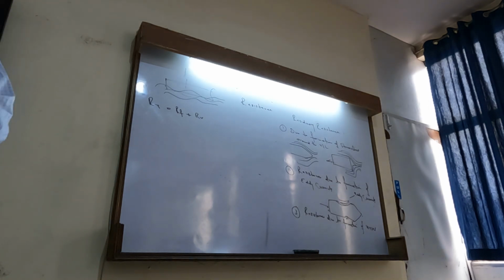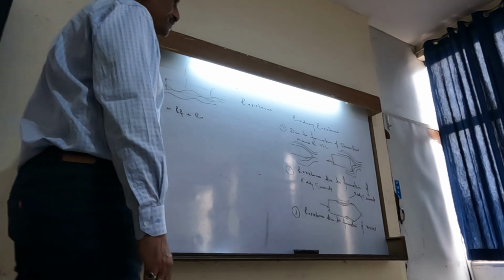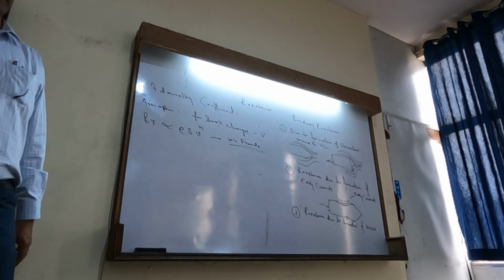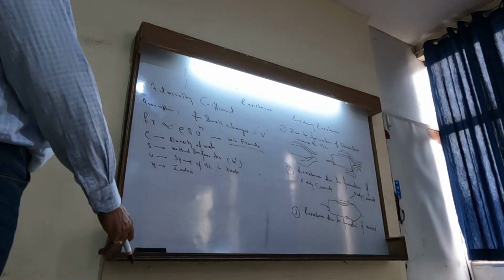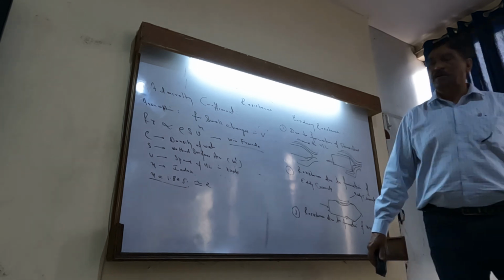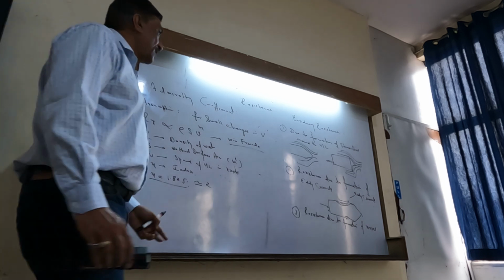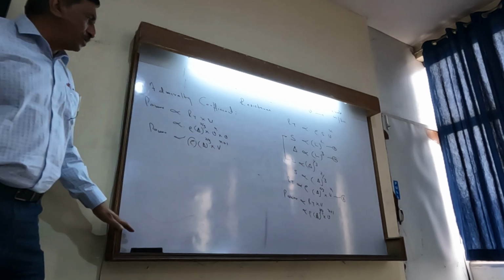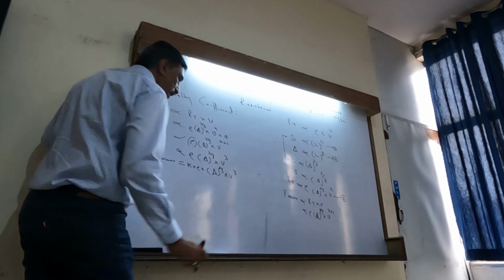ek num p2 ac formula derivation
Chief Mates / First Mate / 1MG / Foreign Going / FG / Phase 2 / Engineering / Numerical

Any comments or remarks made have no motivation or intention to harm anyone and all is done in good humour.

All the graphics and content used in the video belongs to ARI and I or this channel does not claim any right over them. Any reproduction or illegal distribution of the content in any form may result in immediate action against the person concerned.